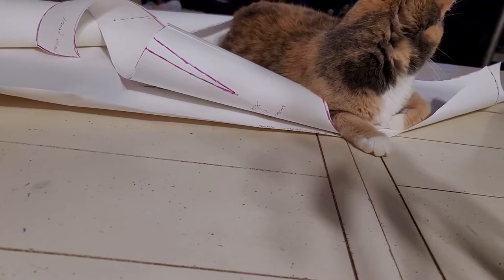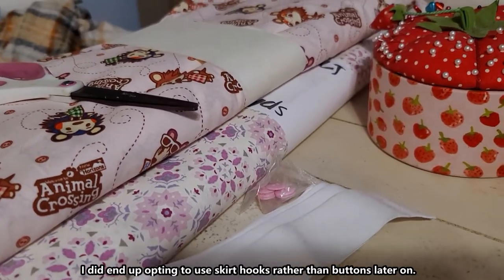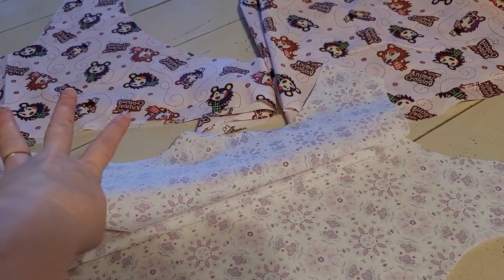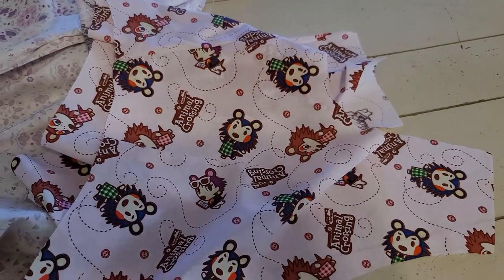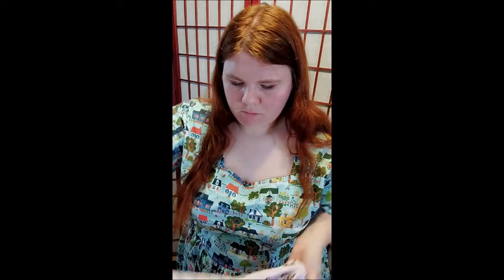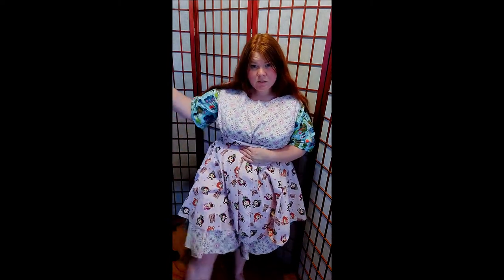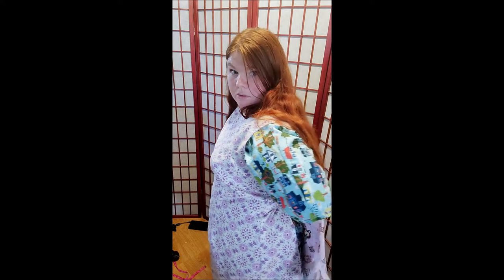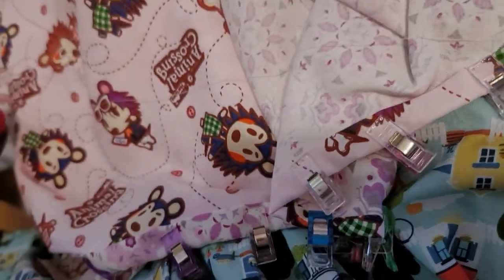Making the *Quick and Easy* 1952 Walkaway Dress | Vintage Sewing Projects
​@StephanieCanada Finished!!!
My foster kitten Amazon wishlist

Sewing clips:

Cute embroidery scissors: